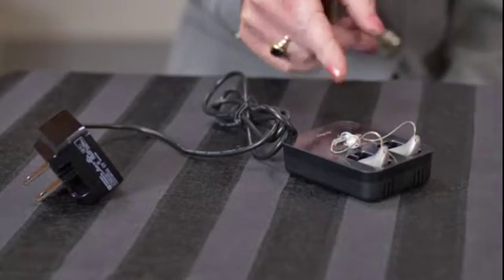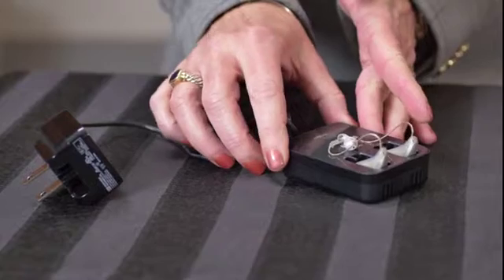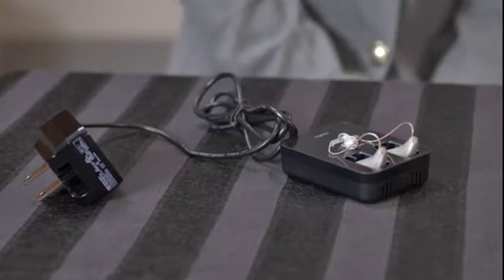Rechargeable Hearing Aid Demonstration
Dr. Lower explains and demonstrates the benefits of rechargeable hearing aids.